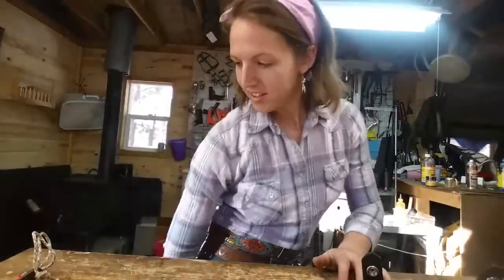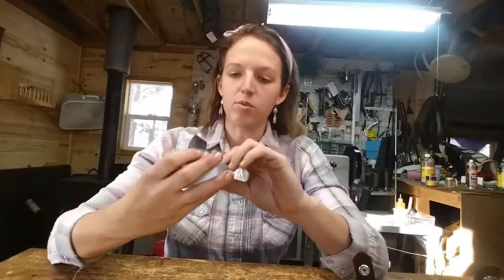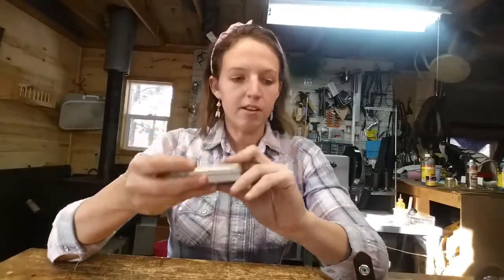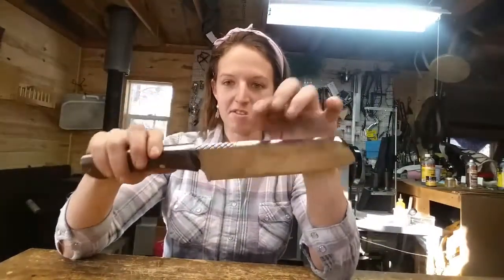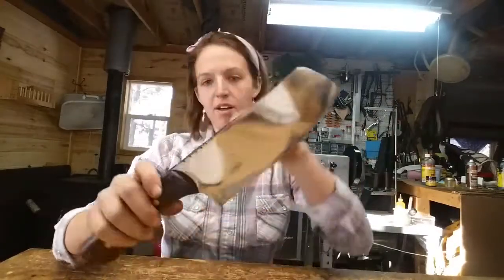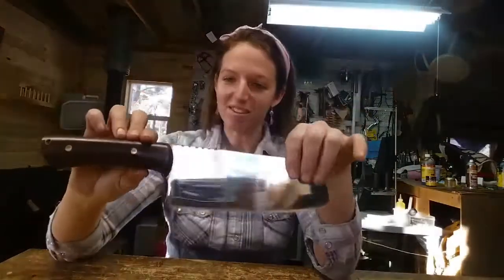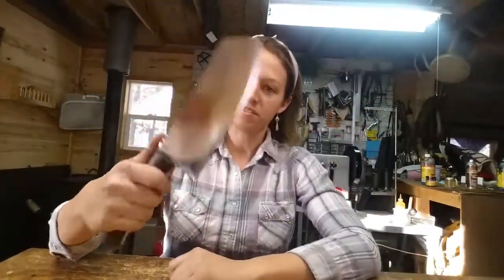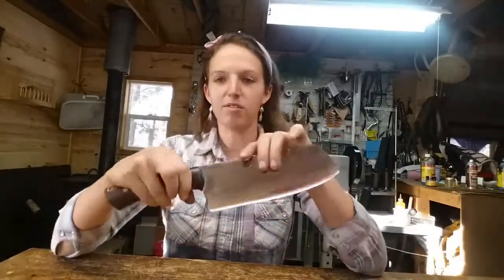video Cleaver part 2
This is the second part to the Cleaver video.  Collaboration between Nikki of YourLongHornLeatherCo and KnivesByHand